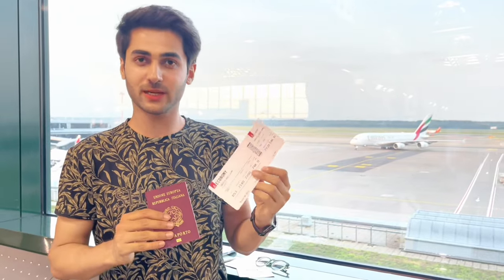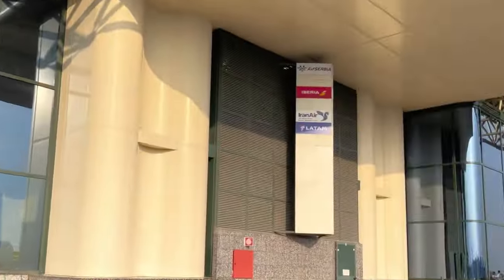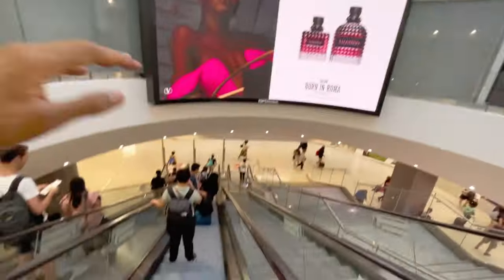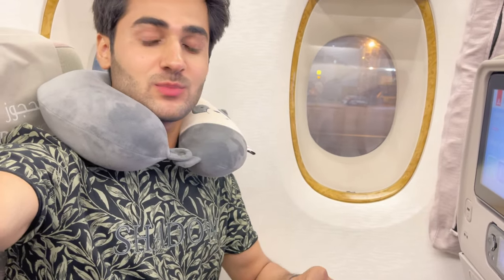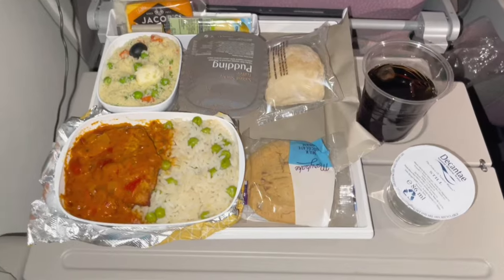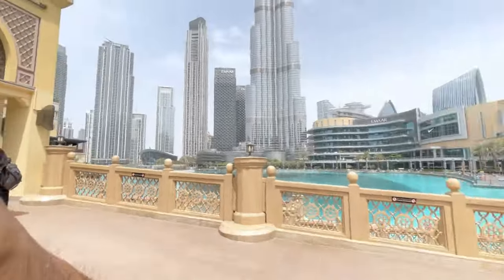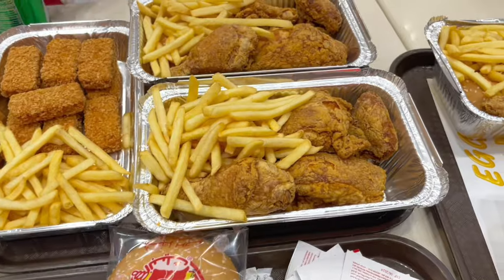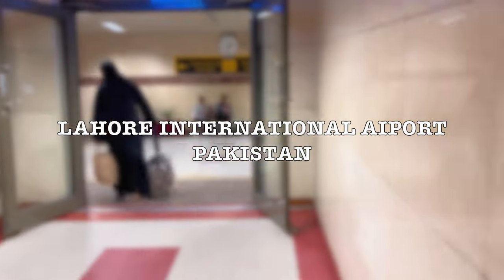ITALY TO PAKISTAN | COMPLETE JOURNEY | EMIRATES AIRLINE | TRAVEL VLOG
Hey Guys,
Hope you guys will enjoy my YouTube videos